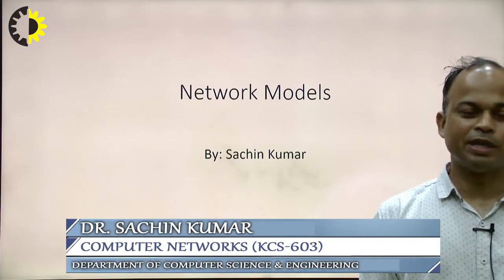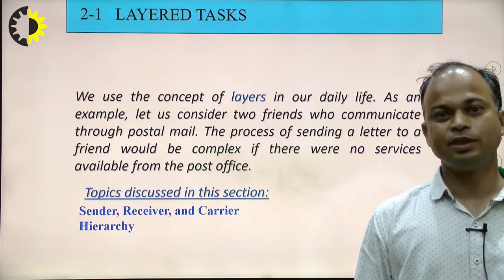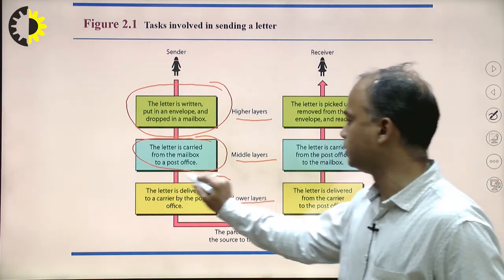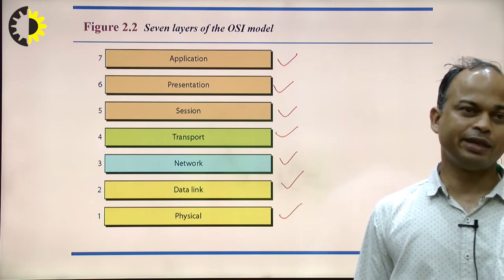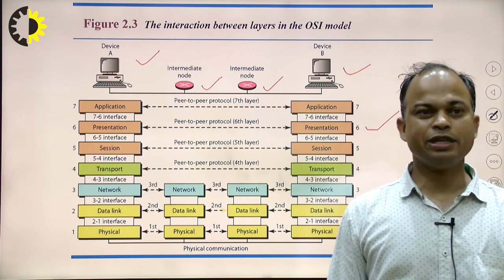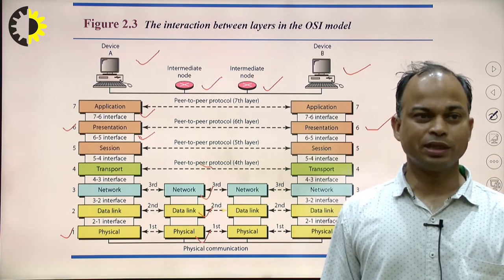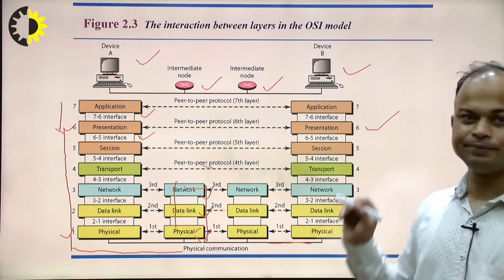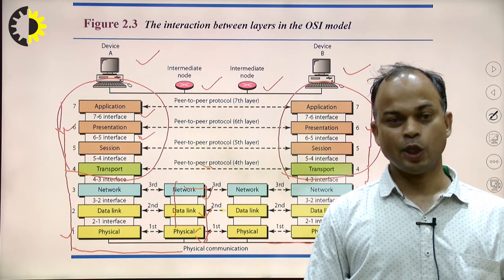COMPUTER NETWORK LECTURE 01 ''OSI Reference Model'' By Dr. Sachin Kumar, AKGEC